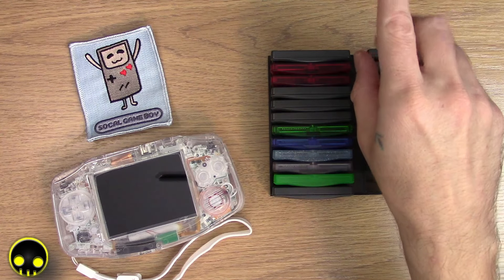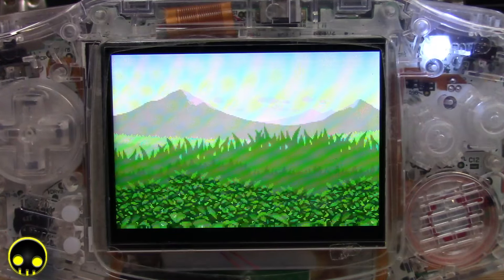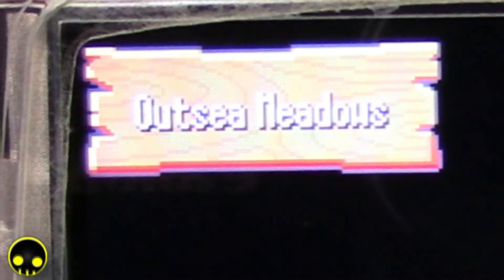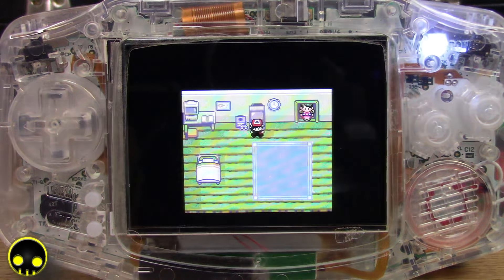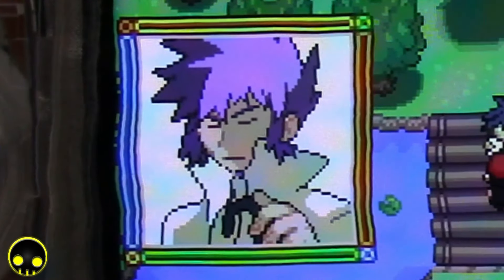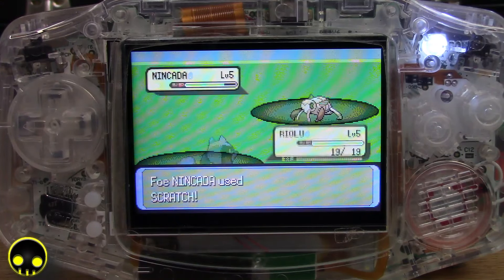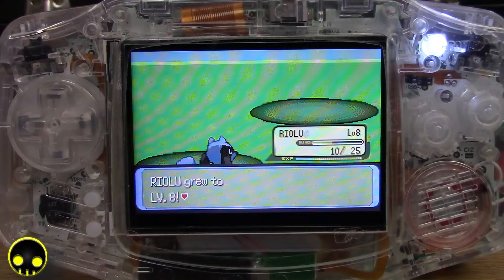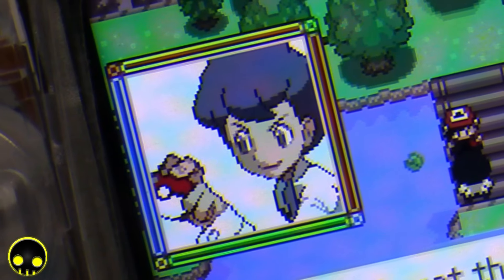Pokémon RESOLUTE - Cart Review!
Gotta catch 'em all! In this episode, we take a close look at a physical copy of the game Pokemon Resolute for the Nintendo Game Boy Advance aka GBA. Including a close up look at the cart itself, gameplay & a save test.

The Cart - 0:00
GBA Consolizer - 1:55
Starter Pokémon - 5:37
Save Test - 17:36
Thanks for Watching - 18:01

Introduction:
Logan/Alma is a trainer who lives in Cedar City. One day, professor Avery asks him/her to find and record data on each Pokémon Logan/Alma meets. He/She is going to travel the whole region with his best friend Elijah. When they are trying to go to Solar City to meet Professor Avery, they encountered Team Mirage. Team Mirage was quite active in Tyron Region 1 year ago. However, it was disbanded. Now, Team Mirage is back, Team Mirage members tell Logan/Alma that they want to be helpful to humans moving forward. Why did they re-organize Team Mirage? Should Alma/Logan trust them? It's time for Logan/Alma to find out what is happening in Sylon Region in his/her journey.

Features:
New regions, new gyms(Of course)
3 Regions(Sylon, Tyron, Johto)
Battle Department - A place for trainers from all over the world to battle.
Some 4th gen and 5th gen Pokemon, about 33 Pokemon of the 6th generation and 5 Pokemon of 7th gen.
Some new tiles(Maybe a bit rough,it's not easy to draw them...)
Mega Evolutions
Alolan Vulpix and Alolan Ninetales

Purchase the 24-cart GBA Game Stand in This Video

Purchase the GBA Consolizer Dock in This Video

Interested in purchasing a customized Gameboy console, like the one used in this video?

Socal Gameboy handles:
- Repair
- Restoration
- Refurbishing
- Replacement Parts
- Mods for ALL Retro Consoles
- Custom Consoles
- Collectables